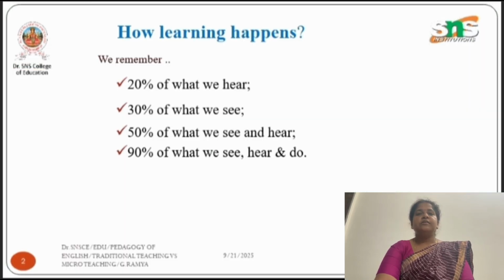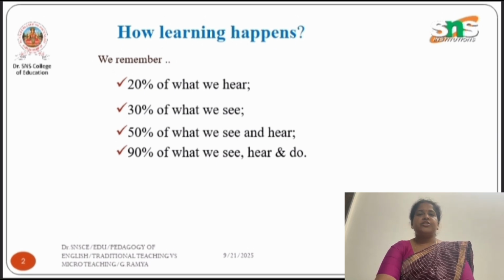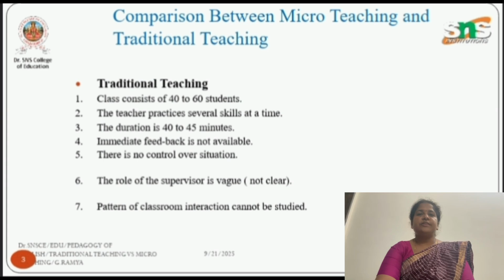Traditional Teaching Vs Microteaching/G.Ramya/snsinstitutions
Traditional teaching is a broad, teacher-centered method involving lectures and formal classroom settings with many students, while micro-teaching is a specific, scaled-down training technique for teachers to practice and improve one specific skill at a time with a small group in a controlled, short duration, often with immediate feedback. Micro-teaching acts as a tool to enhance skills that may be difficult to develop in a standard classroom, where traditional teaching focuses on broader knowledge transmission. Key differences include the duration of the lesson (5-10 minutes for micro-teaching vs. 40-50 minutes for traditional), the scope of skills addressed (one skill at a time in micro-teaching vs. multiple in traditional), the setting (controlled vs. uncontrolled), the audience size (small vs. large), and the emphasis on feedback and supervision (specific and immediate in micro-teaching vs. general and less immediate in traditional)